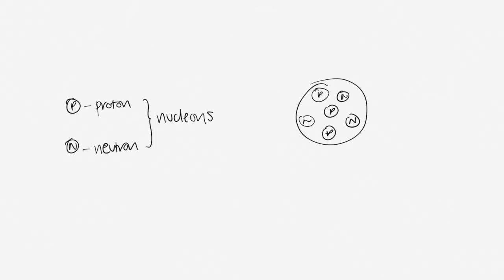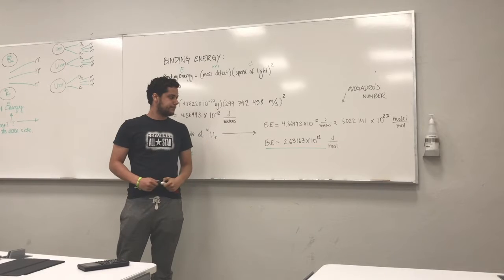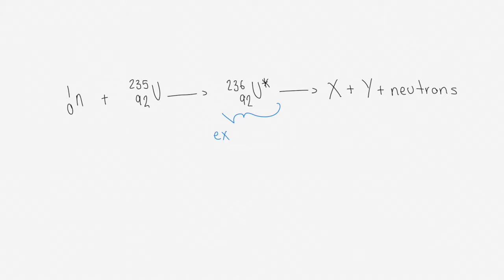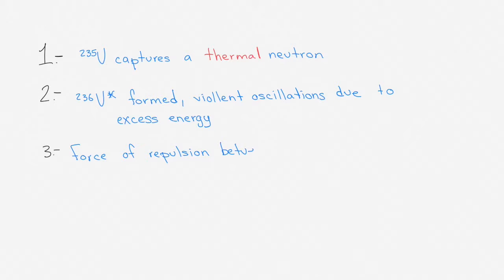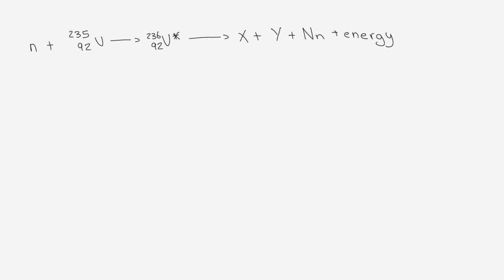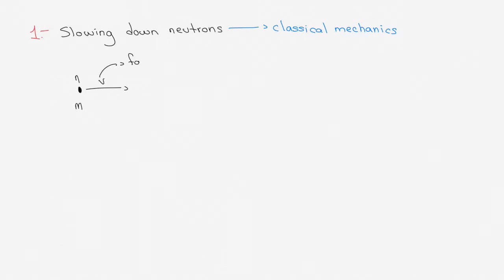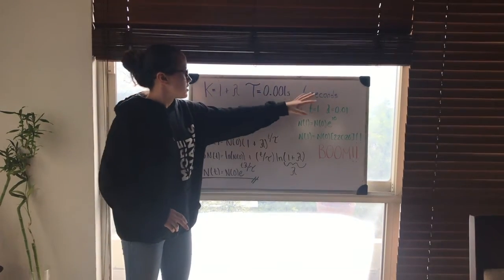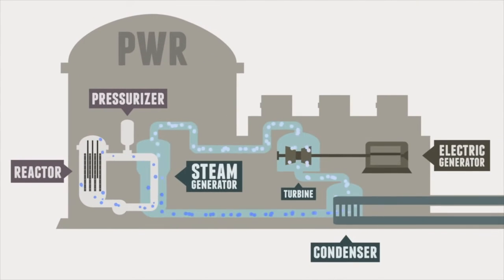Nuclear Fission Extended